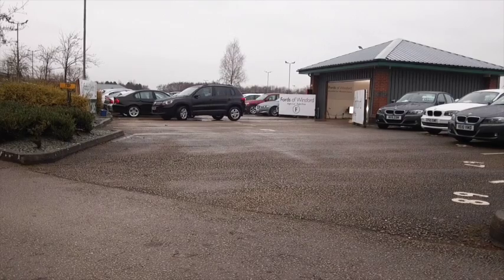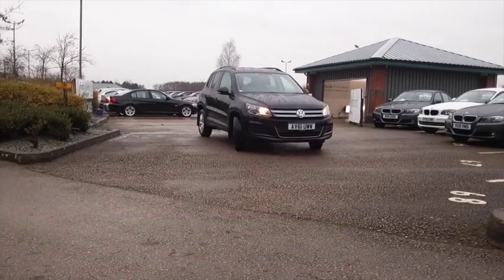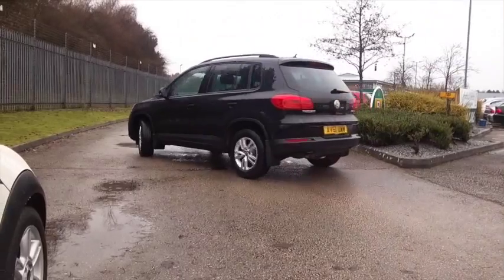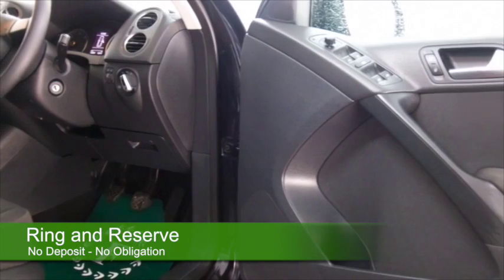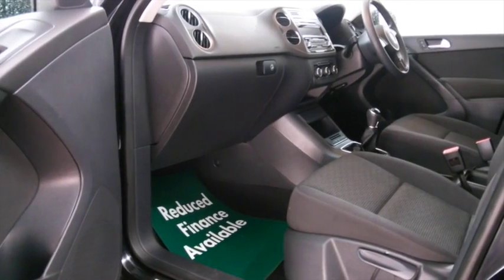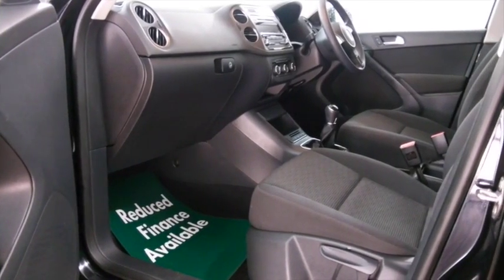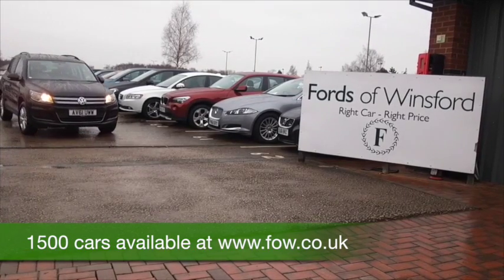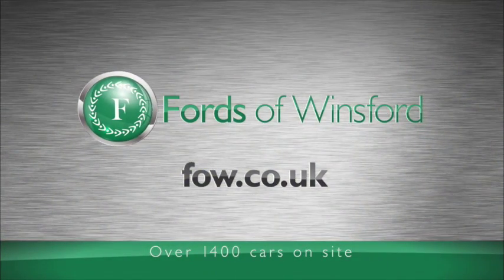VOLKSWAGEN TIGUAN DIESEL ESTATE (2011) 2.0 TDI BLUEMOTION TECH S 5DR [2WD] - AV61UWW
DETAILS:
First registered: 14/11/2011
Current mileage: 13610
Registration: AV61UWW
Colour: BLACK

FEATURES:
full service history, all round electric windows, remote central locking, cloth interior, all round airbags, air conditioning, pas, abs, alloy wheels, metallic paint, cd, traction control, parking control, parcel shelf present, DAB radi

This used car is for sale at Fords of Winsford Car Supermarket in Cheshire, UK